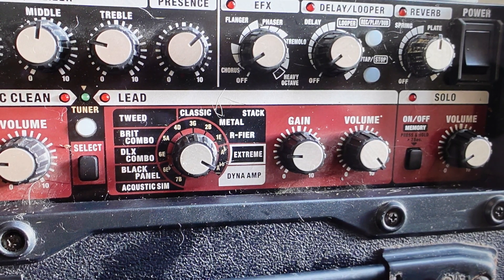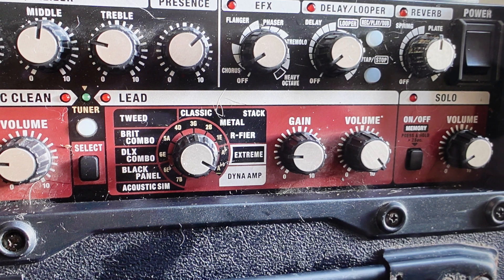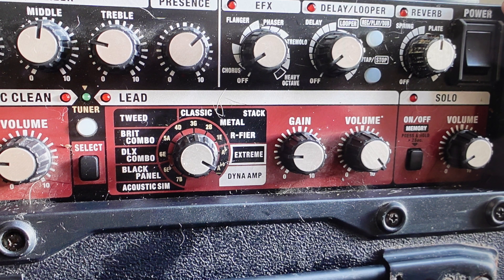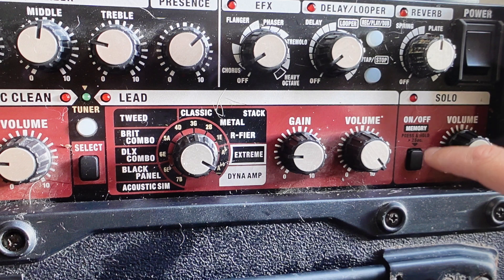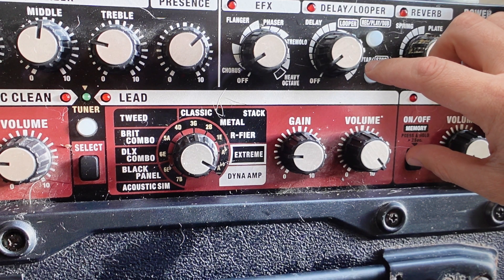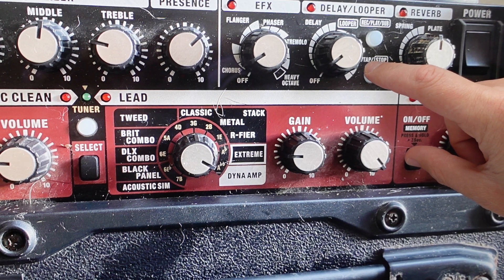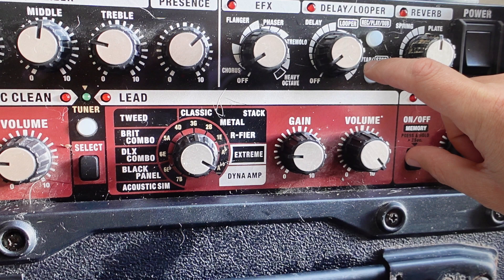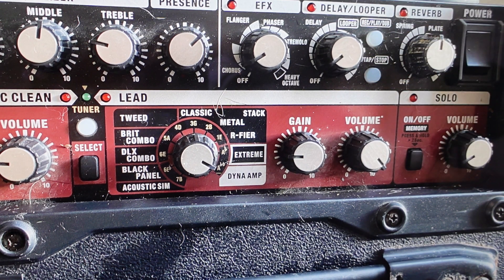Factory Reset Roland CUBE-80XL Amp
How to troubleshoot or setup starting with a hard reset a Roland CUBE-80XL Guitar Amplifier to factory default settings if it is not working or not connecting or if it is frozen or not responding, the factory reset is a good troubleshooting step. You can also restore the factory settings to setup your device as new. Found in the Roland CUBE 80XL guitar Amp user manual.